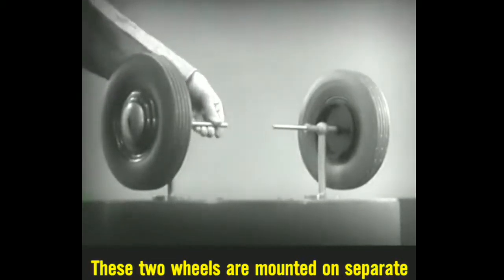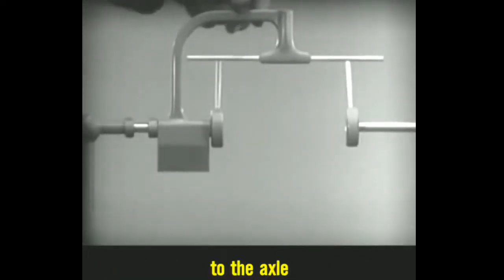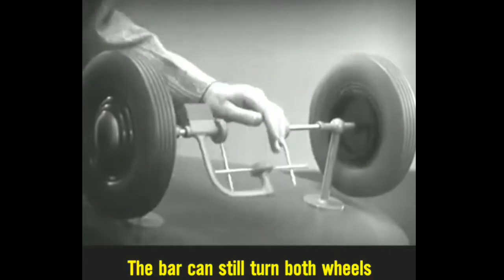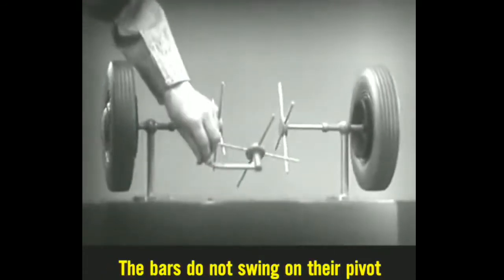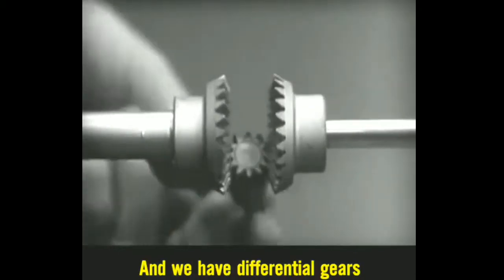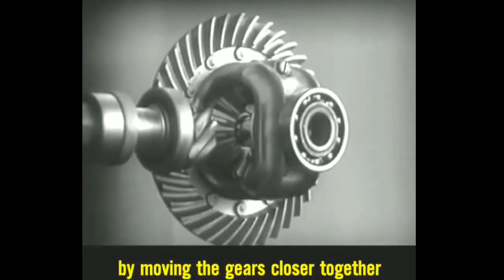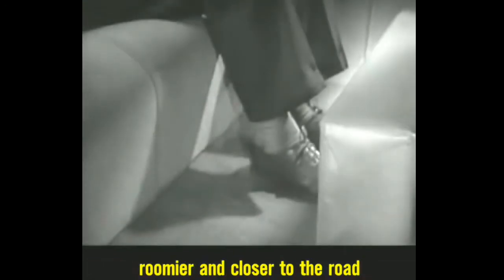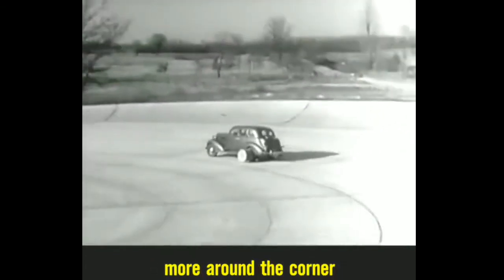HOW THE DIFFERENTIAL STEERING WORKS